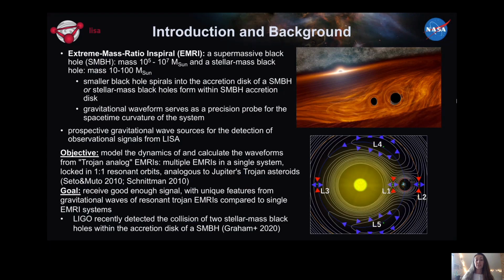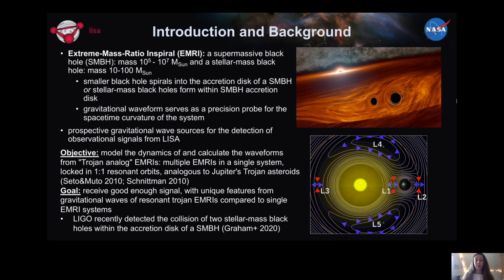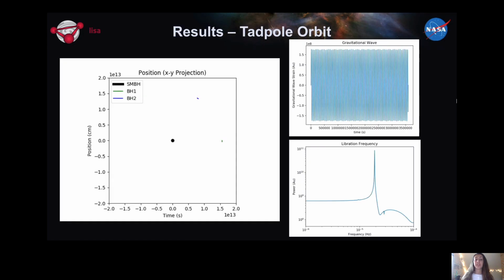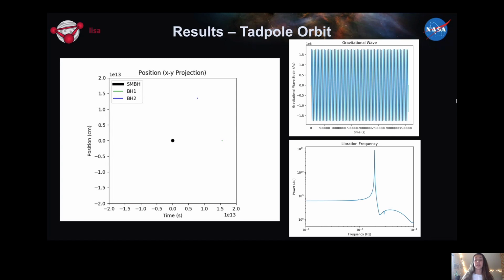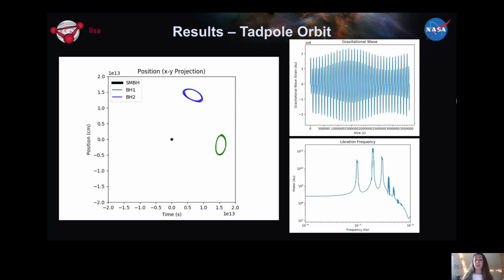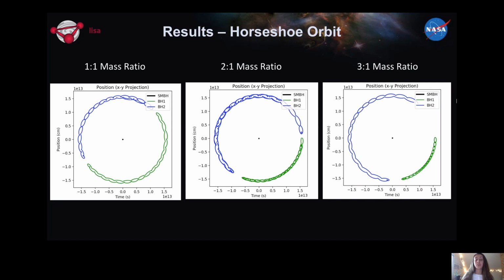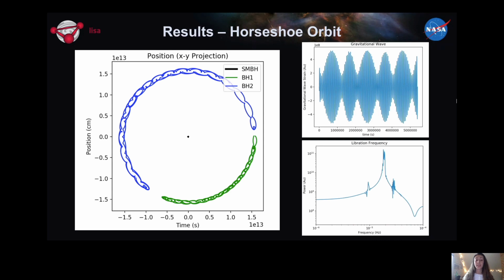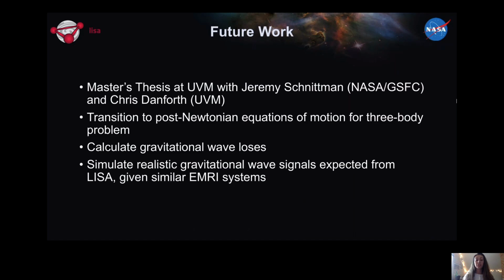Resonant Trojan EMRIs with LISA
Vanessa Myhaver (UVM, NASA/GSFC),Jeremy Schnittman (NASA/GSFC)

Extreme-mass-ratio inspirals (EMRI) are prospective gravitational wave sources for the detection of observational signals from the LISA mission. EMRIs typically comprise of a supermassive black hole (SMBH) with mass 10^5-10^7 Msun and a stellar-origin black hole with mass 10-100 Msun. As the smaller, stellar-origin black hole slowly spirals into the SMBH, thousands of waveform cycles serve as a precision probe for the extreme spacetime curvature of the system. In this project, we calculate the Post-Newtonian waveforms from "Trojan analog" EMRIs: multiple EMRIs in a single system, locked in 1:1 resonant orbits, analogous to Jupiter's Trojan asteroids. These Trojan EMRIs hold a mix of observational potentials, simultaneously providing a detailed probe of the rich orbital dynamics around a SMBH. But, they may also be challenging to detect using traditional search algorithms, and even if detected, may masquerade as single-body EMRIs with biased physical parameters.